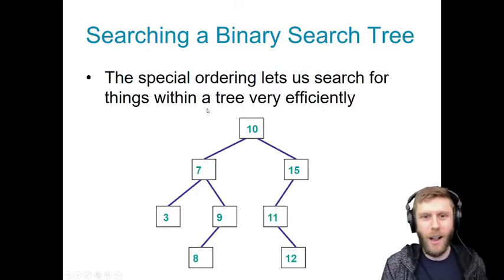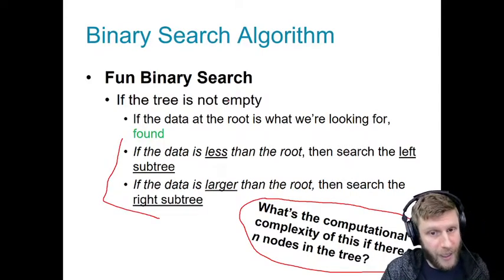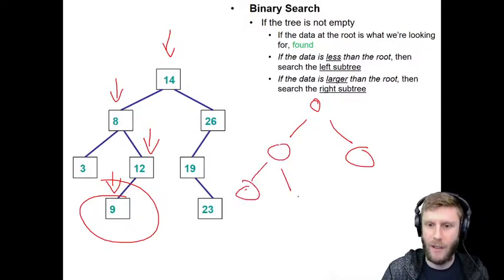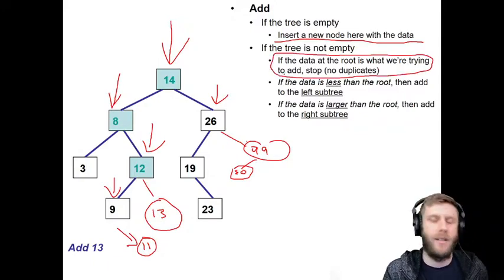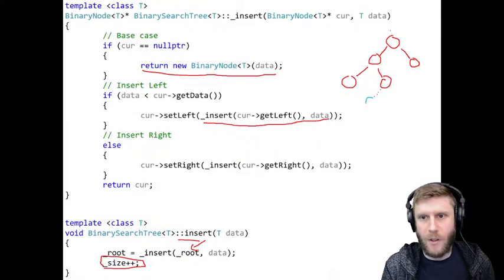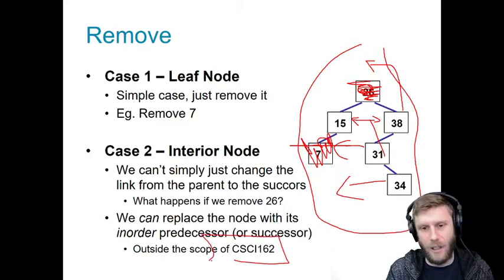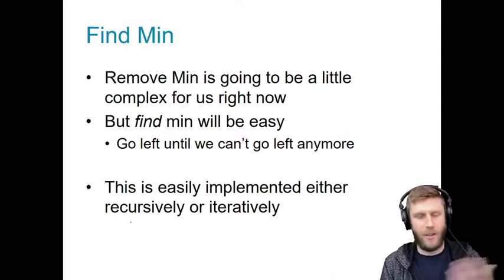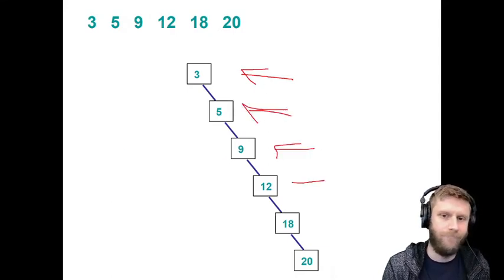CSCI162 --- March 30, 2021